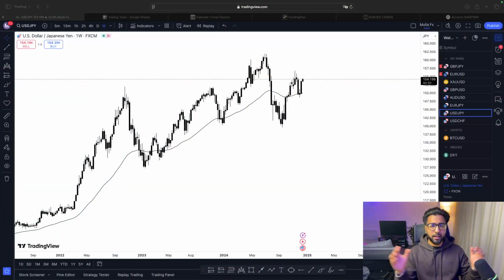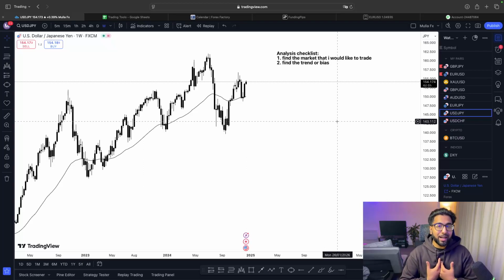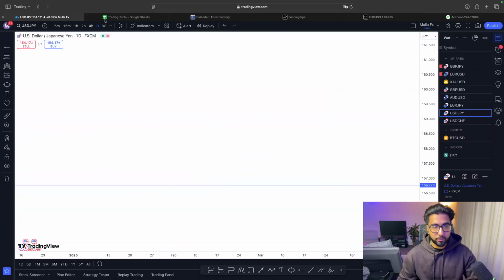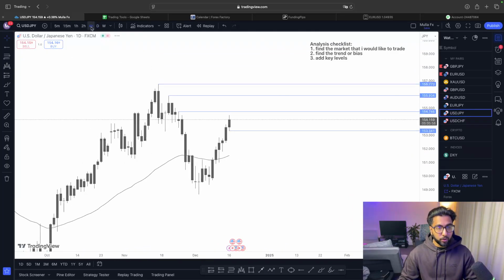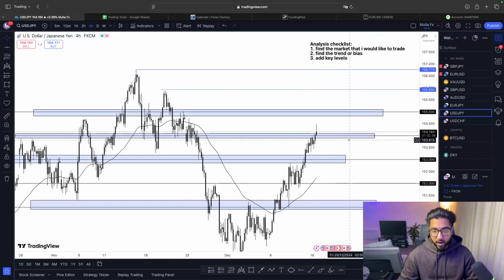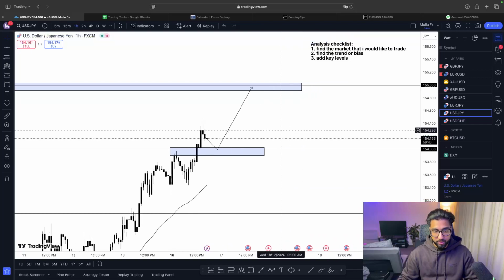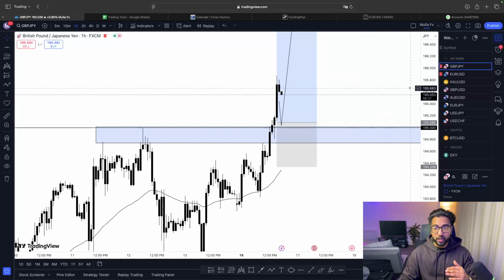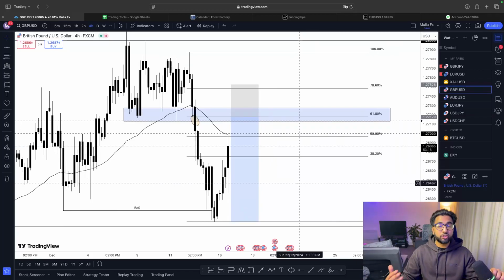Bootcamp Day 39: How to do Weekly Analysis